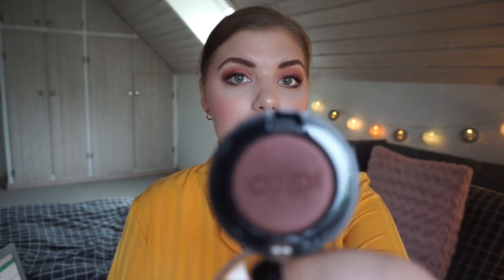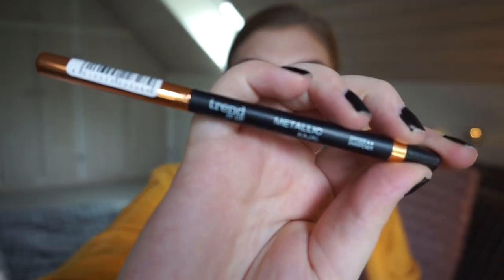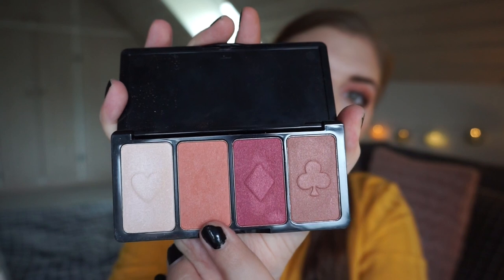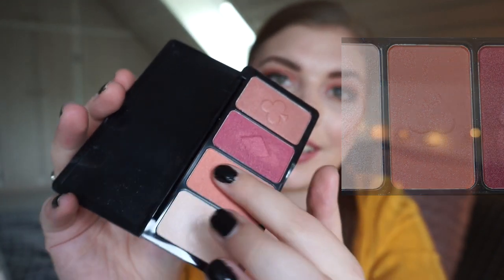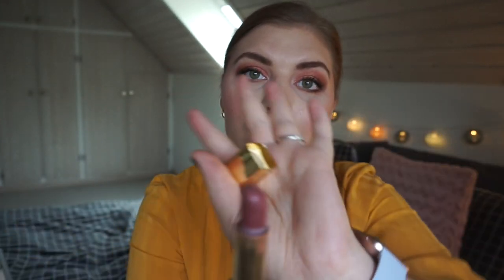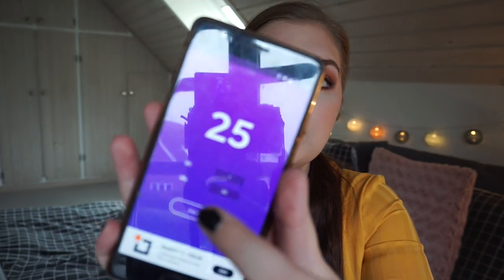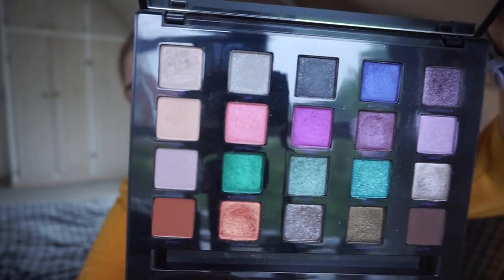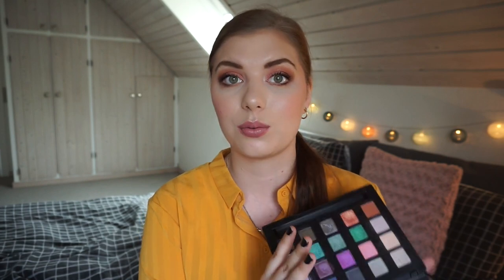ROULETTE PAN COLLAB | ROUND 5 // UPDATE 3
Im for the first time joining Rebecca's and Alexy's Roulette Pan Collab project pan!! This is the 5th round though. So im a little late to the game.
This round starts on the 15th of April and will run until the 15th of August. There is a a list of 50 categories, where you randomly select 6 of thecategories and then pick 6 products corresponding to these categories.

PRODUCTS:

10)  A unique product
 • W7 Lip Tripper Holograpic Lip Goss*
45)  Something from a lesser known brand
 • Trend It Up Metallic Kajal Eyeliner
16)  A product you regret buying (DONE)
 • Kiko Milano Single Eyeshadow - 133
1) A product with cute packaging (DONE)
 - W7 Casino Palette - shade 1 or 2*
35) A product from Colorpop( Changed it to W7)
 - W7 Princess Potion Complexion booster & Primer*
49) Something that is special to you
 - Estee Lauder Pure Color Lipstick - 82 Pink Berry

NEW:
25) A product you would only buy on sale
 - Urban Decay Vice 4 Palette - Fast-ball
47) Something you are currently loving
 - W7 HD foundation*